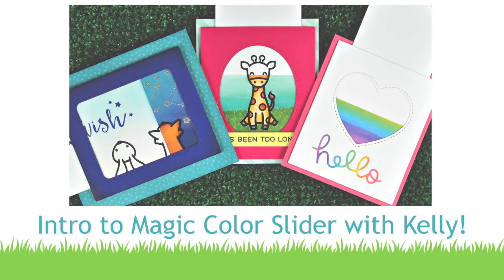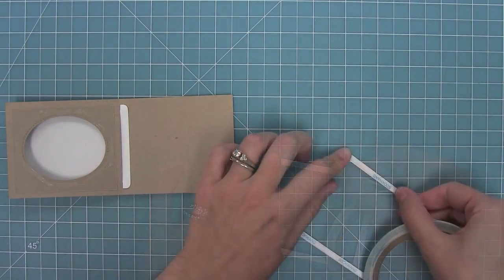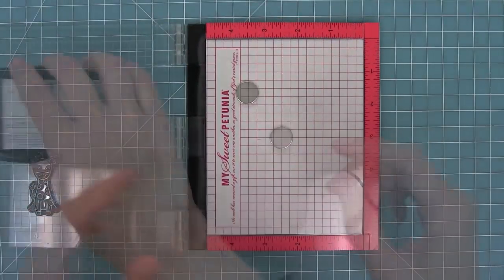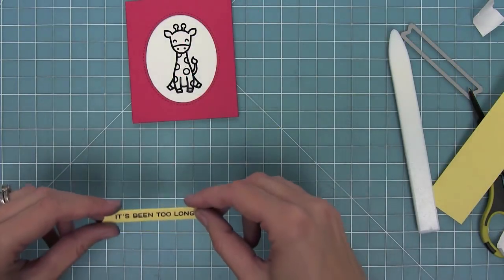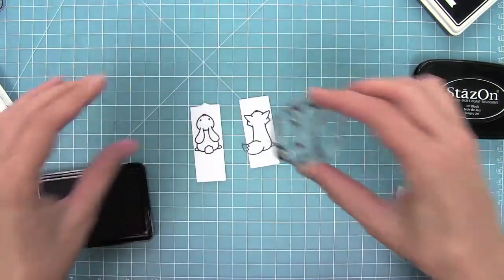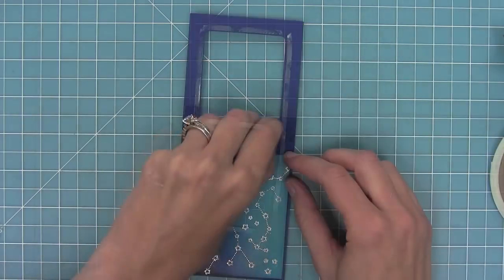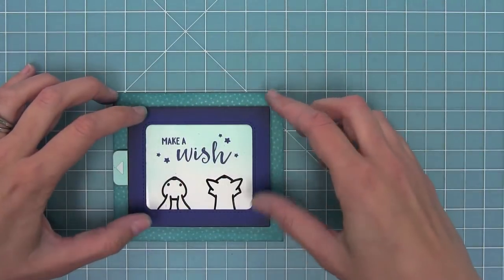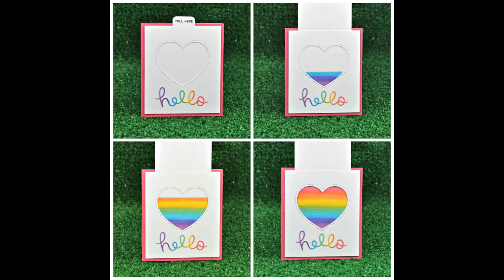Intro to Magic Color Slider + 3 cards from start to finish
to see our products, more ideas and inspiration! In this video, Lawn Fawn owner, Kelly Marie Alvarez introduces our new interactive Lawn Cuts die set Magic Color Slider! She will give directions to assemble the slider and share ideas for using this set while making 3 cards from start to finish!